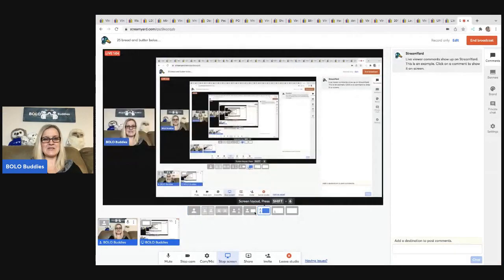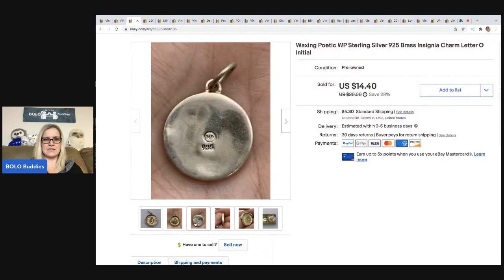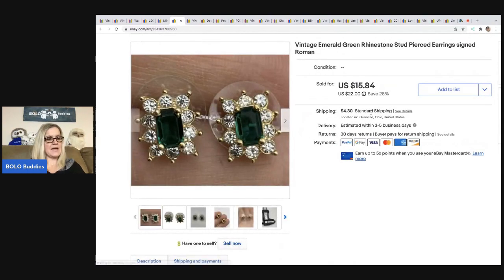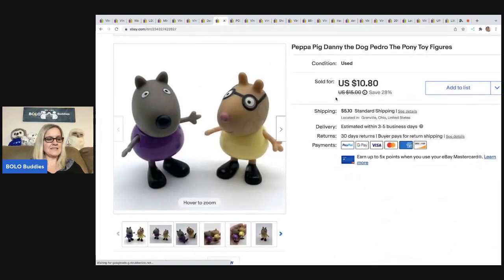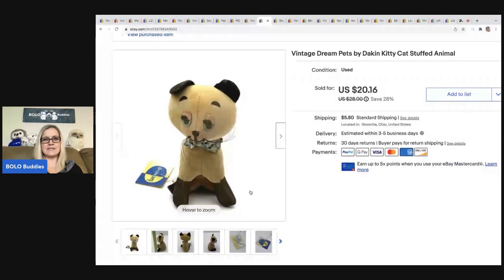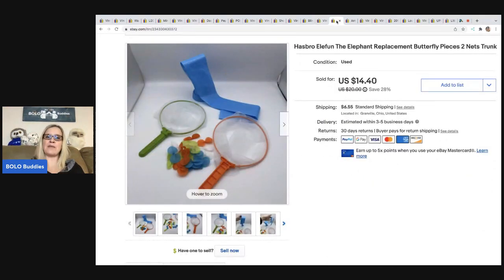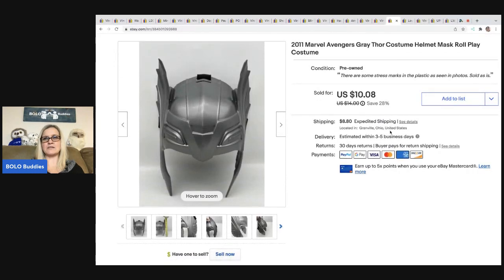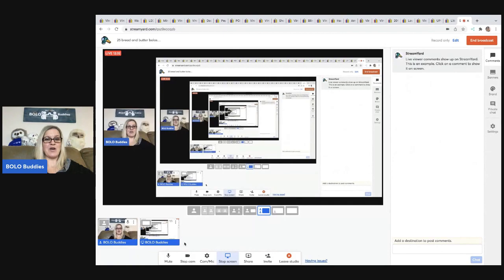My Bread and Butter BOLOs What Sold